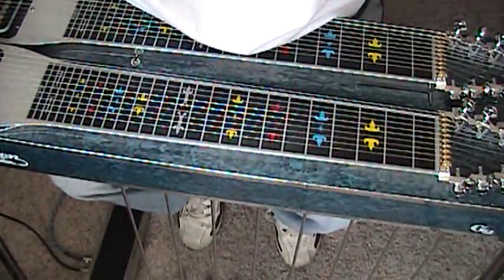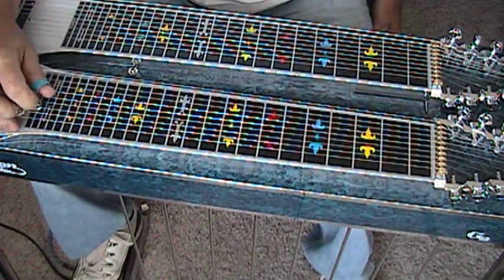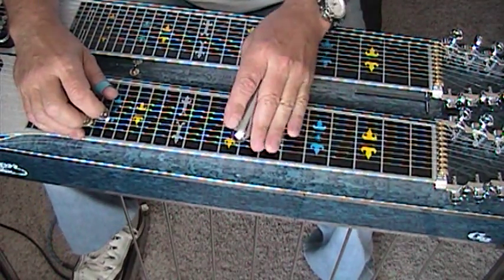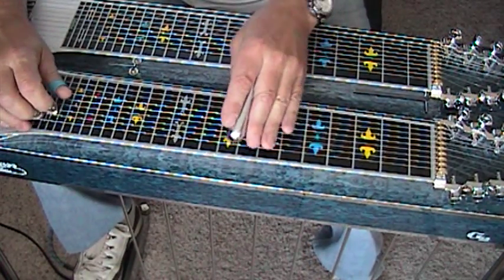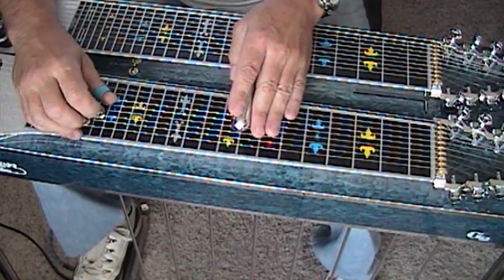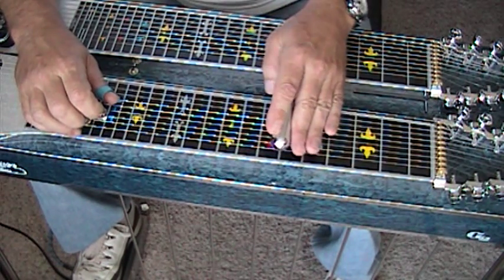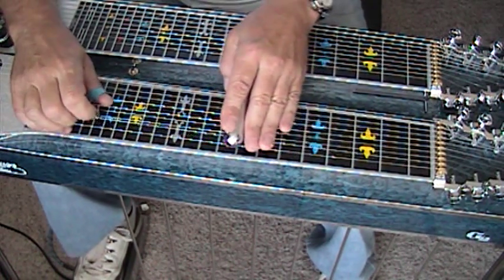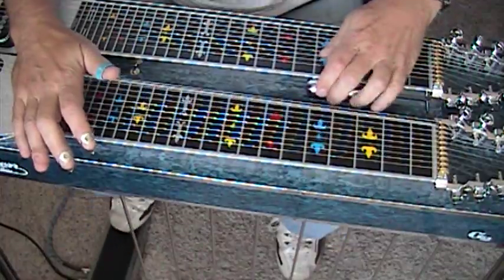1-4 Counterpoint Move in F, Very Effective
The pedal steel is capable of creating phrases where notes actually move in opposite directions. One useful trick is to use 2 strings in unison, and resolve them in different directions while moving between chords. This is a very simple, yet highly effective technique to use while "building your masterpiece"